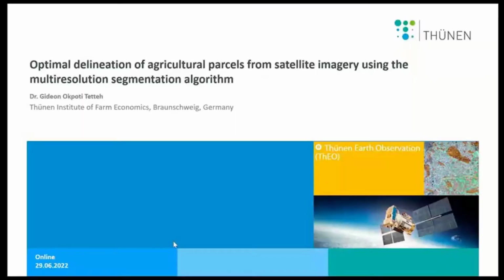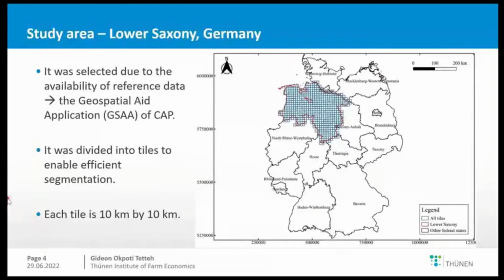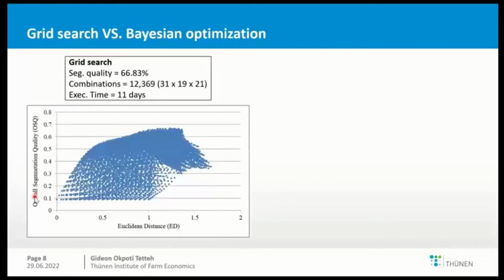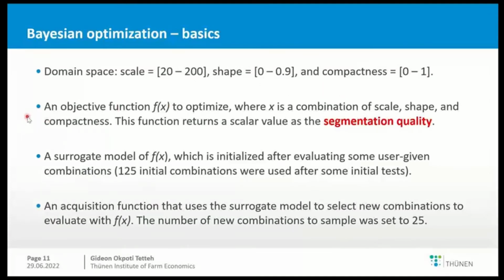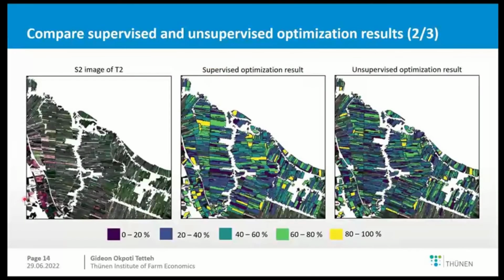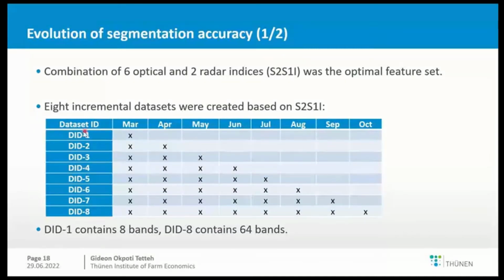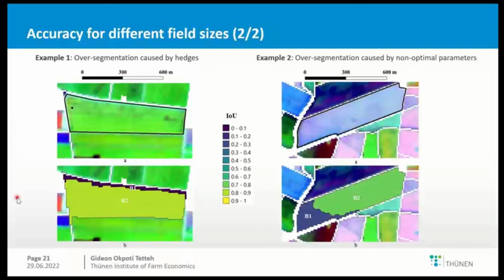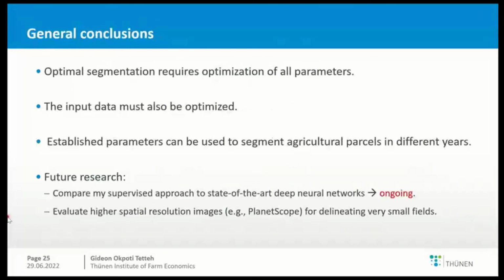Optimal delineation of agricultural parcels from satellite imagery, Gideon Tetteh, Thünen Institut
Gideon Tetteh, Thünen Institut  für Ländliche Räume, Wald und Fischerei, erläutert seinen Ansatz zur Erstellung einer deutschlandweiten objekt-basierten Karte von Fruchtanbauflächen aus Satellitendaten. Ausgehend von der Nutzung frei verfügbarer Satellitendaten (Sentinel-1 und Sentinel-2) erklärt er seine Vorgehensweise mit dem Ansatz der Bays‘schen Optimierung. (Ssprache: english)